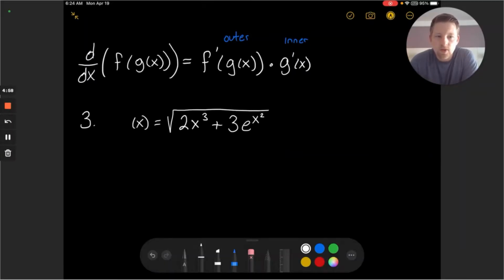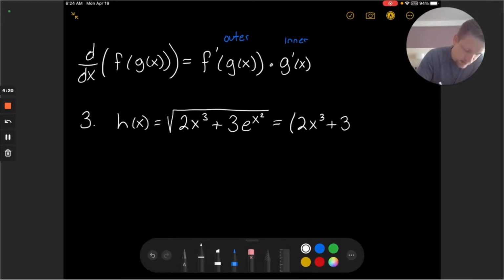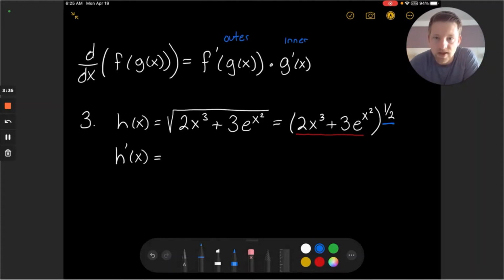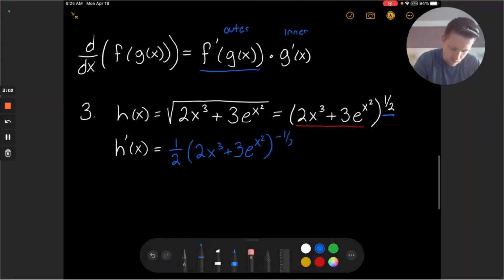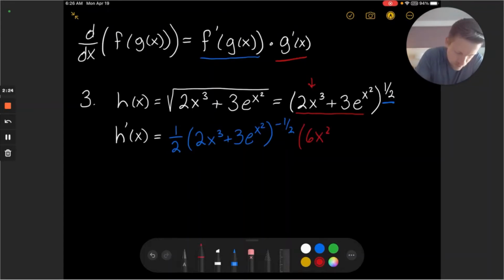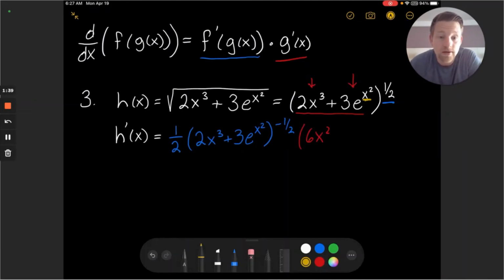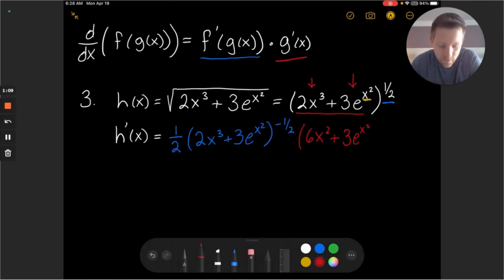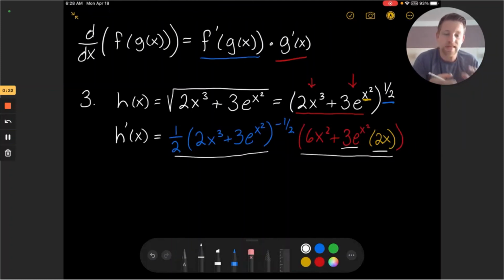The Chain Rule Ex 3